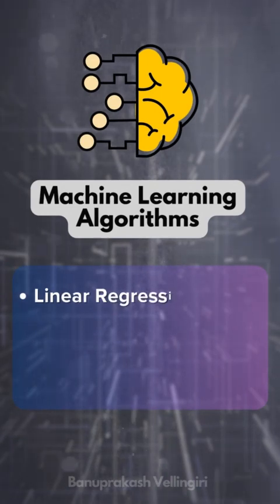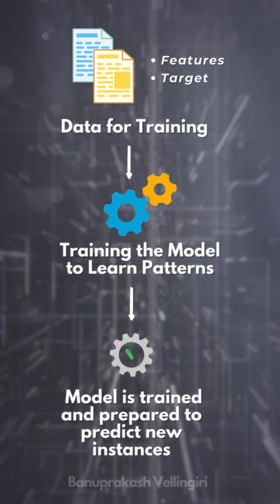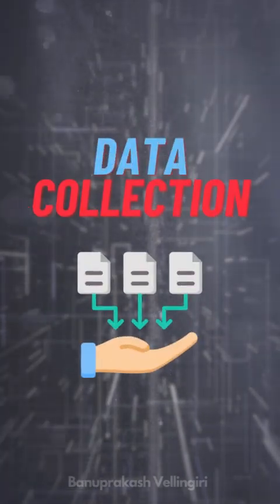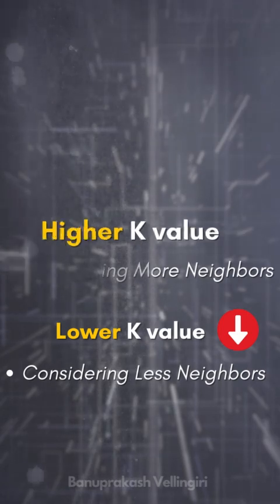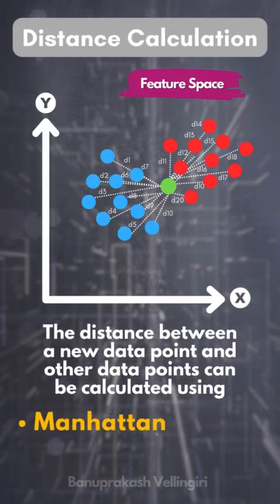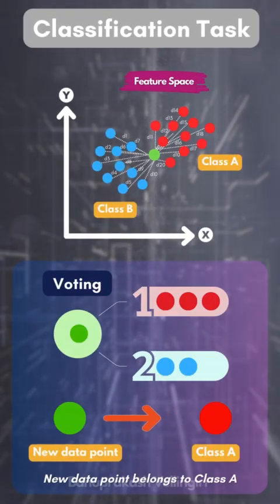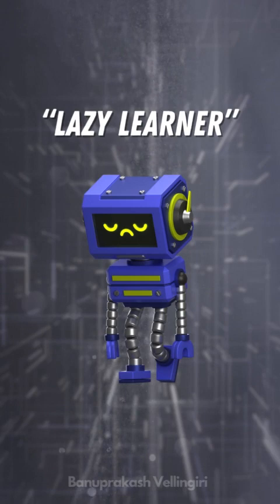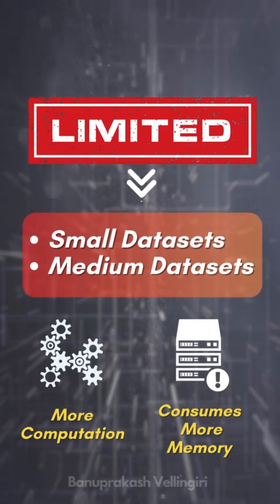Lazy learning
This reel was created by Nourhan Nagy for mentorness Internship.

This reel was created by Banuprakash for mentorness Internship.